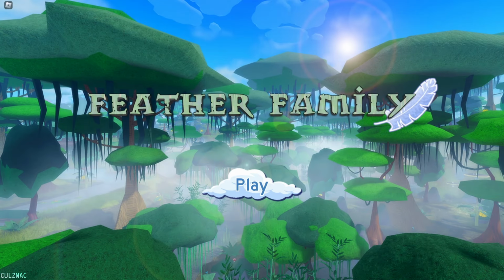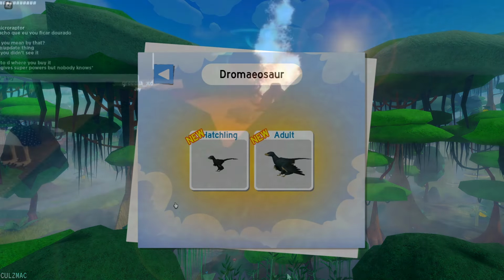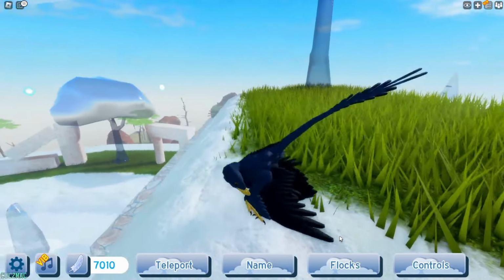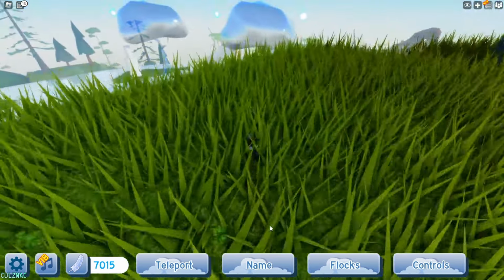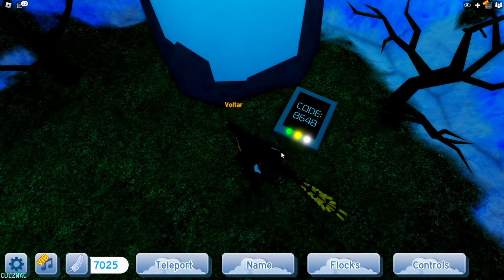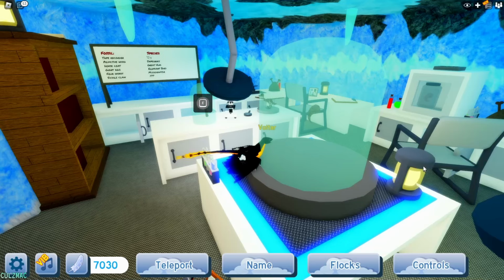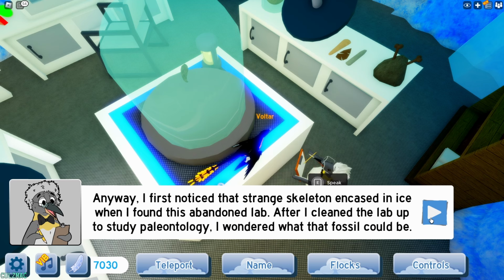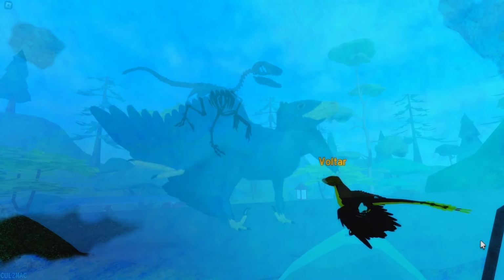Microraptor comes to Feather Family!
Crazy!! The feather detail on this update is really nice!

Come hang out with me and other fellow gamers!

Thanks to ALL of you guys for your support in recent videos!

0:00 - Intro
0:32 - Baby
1:26 - Adult
3:11 - Archaeopteryx Update
4:14 - Visiting the Lab
5:02 - Outro